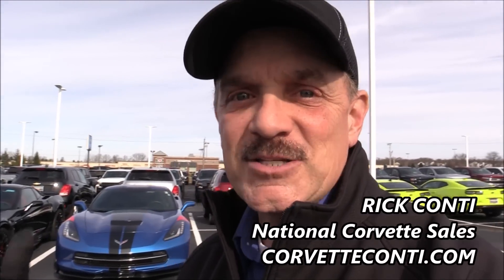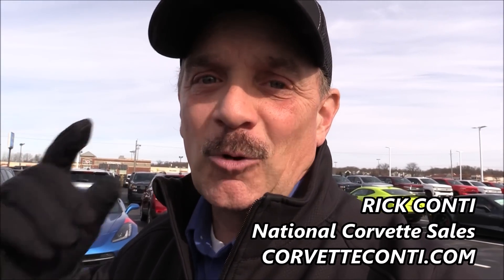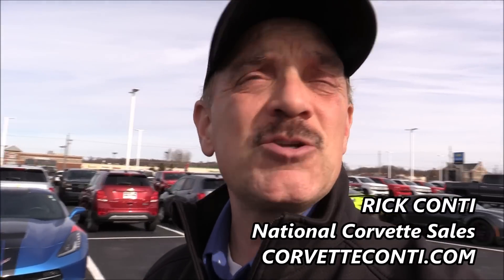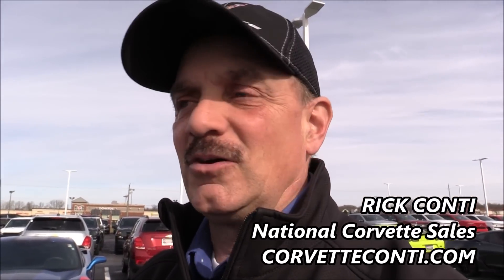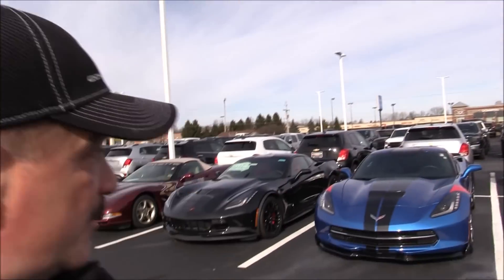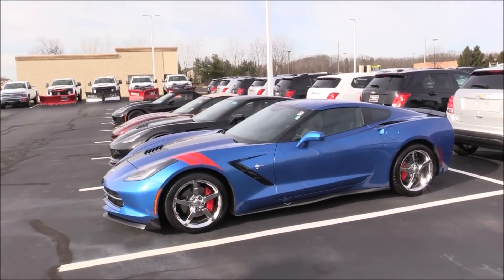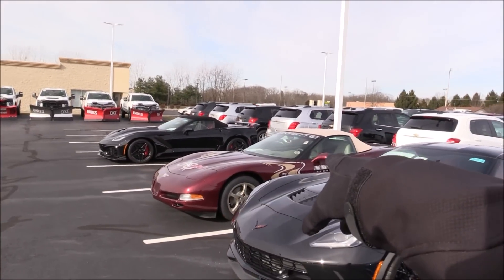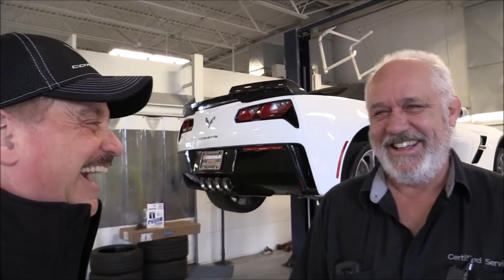MUSTANG CHASES 2020 C8 CORVETTE ON MOUNTAIN HIGHWAY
Today’s Upload; Just a quick upload as a YouTuber catches a C8 on the highway and does what I would do…CHASE HIM DOWN!
Thanks for your YouTube support and business considerations
CorvetteConti.com or CoughlinCorvette.com
RICK’S TRACKING PAGE;

CONTACT RICK CONTI Coughlin Corvette
9000 East Broad St SW